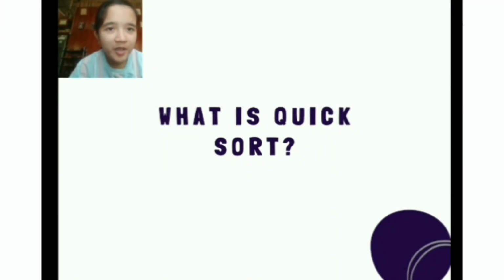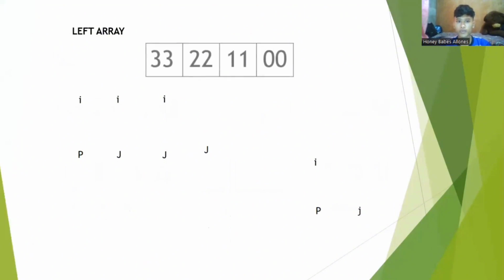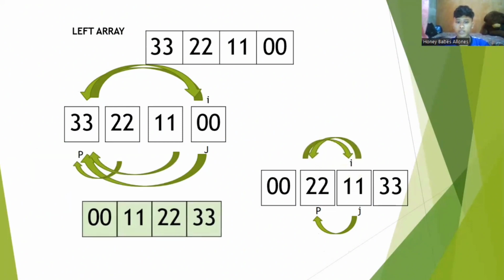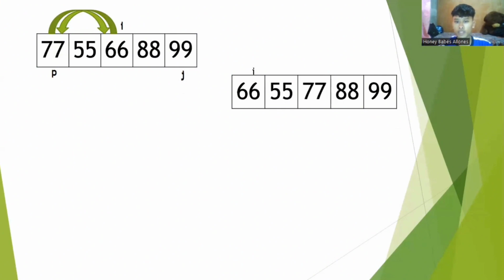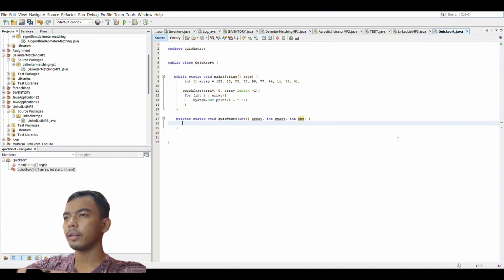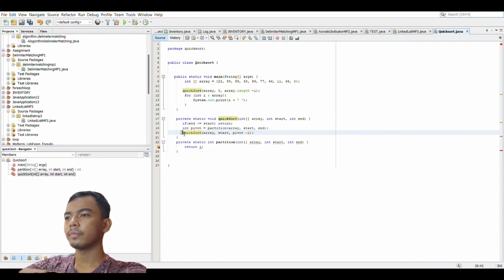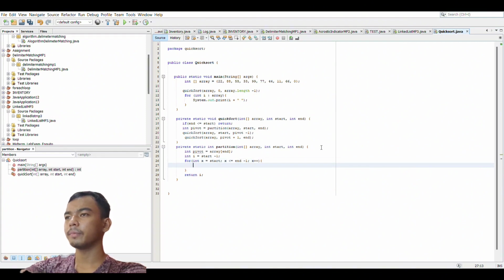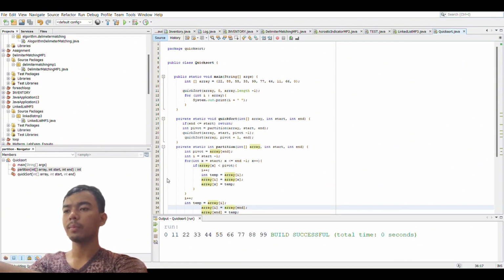Quick Sort Algorithm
Members:
Allones, Kenneth
Enguito, Marjo Brylle
Suganob, Kyla

IS211 - Data Structures and Algorithms